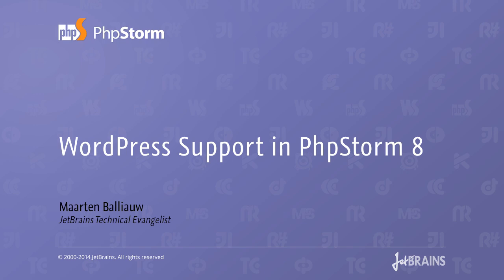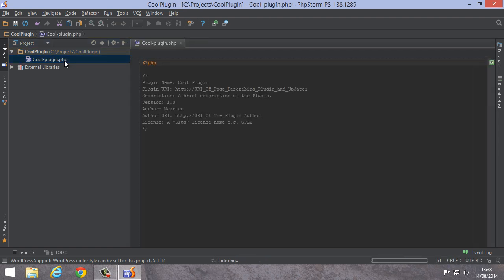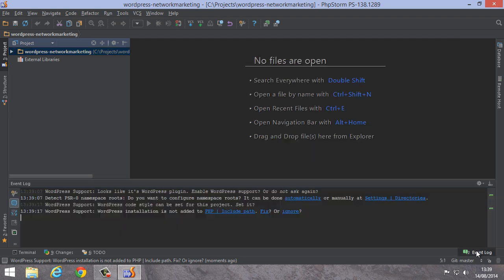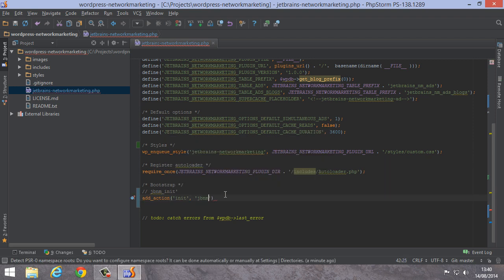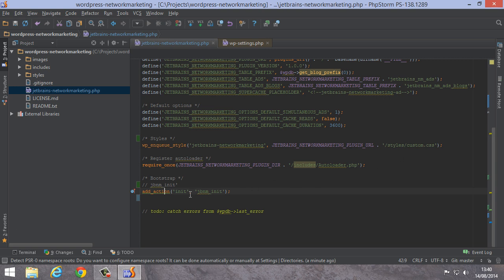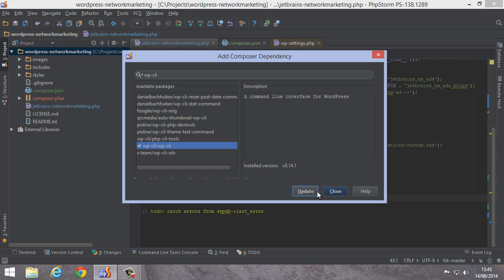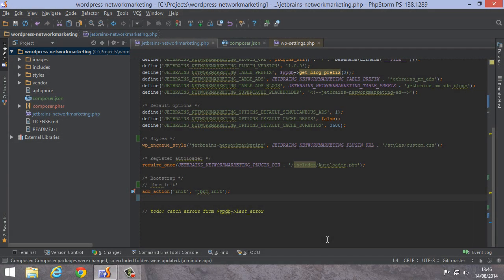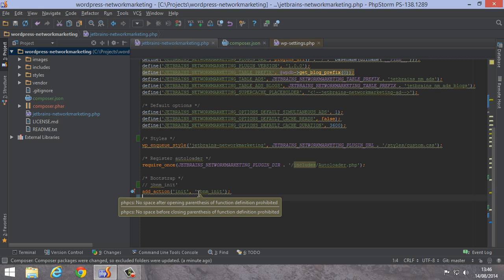WordPress Support in PhpStorm 8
This video is a part of JetBrains PhpStorm Video Tutorials by JetBrains Technical Evangelist Maarten Balliauw.

to find out more about JetBrains PhpStorm IDE.

Category: PHP Development